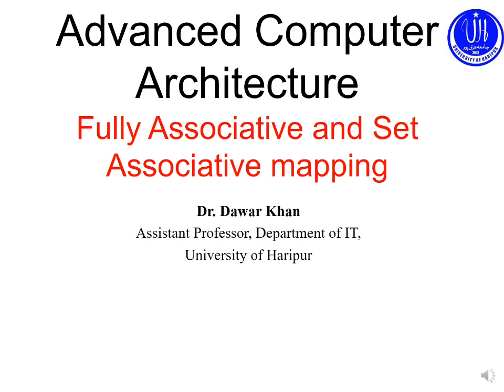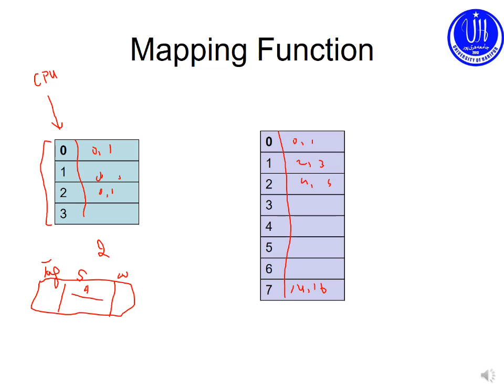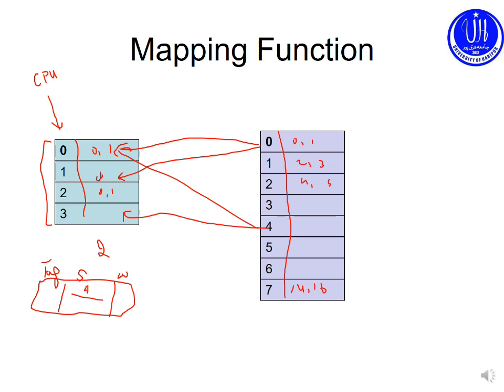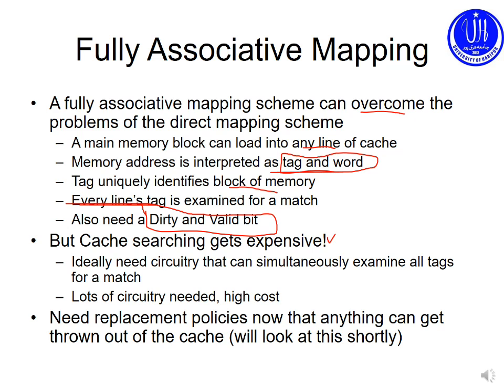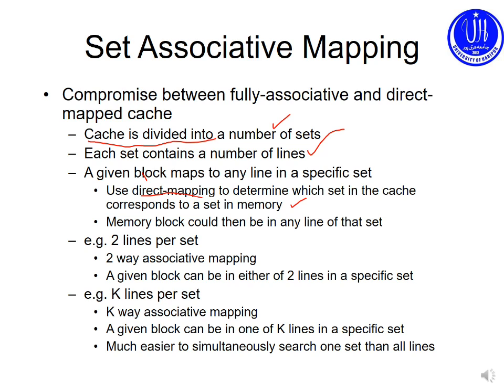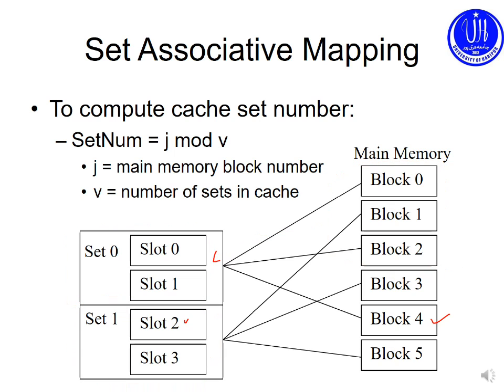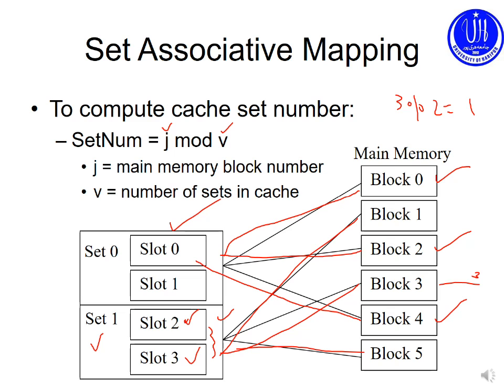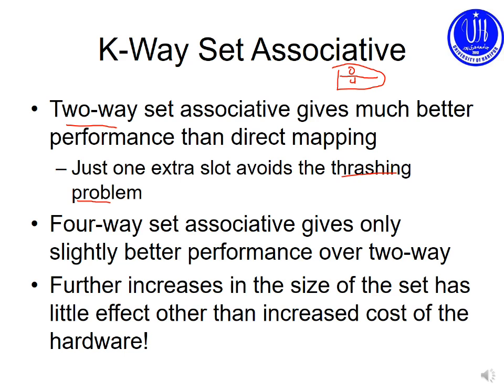Fully and Set Associative Mapping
Associative Mapping: Fully Associative Mapping and Set Associative Mapping